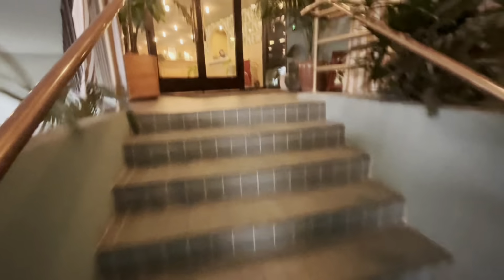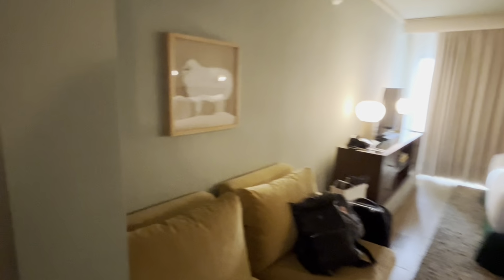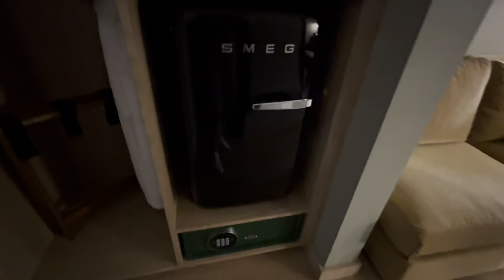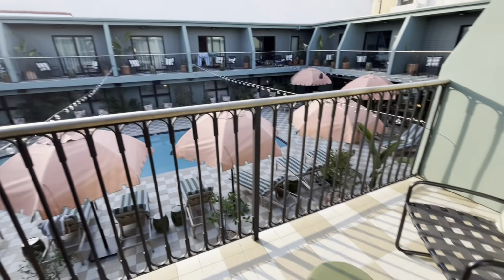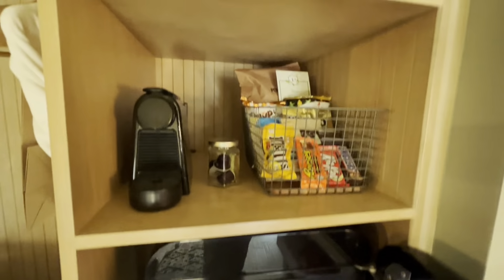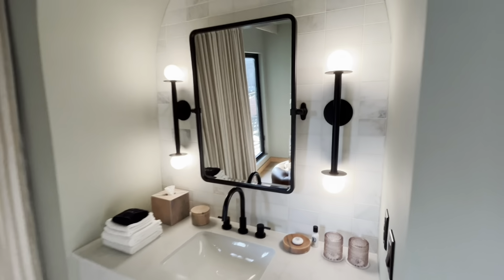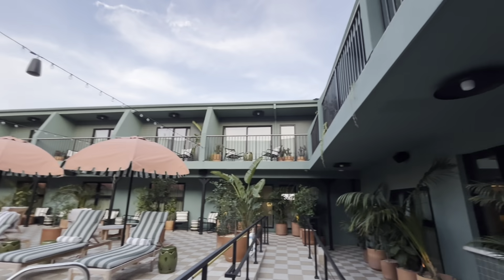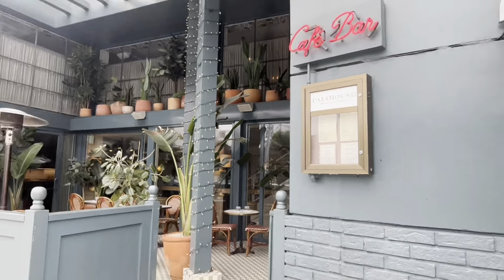We LOVE Palihotel Hollywood Hotel on Sunset Boulevard California: Queen & King Bedroom Room Tours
I hope you'll enjoy this video of our favorite things about the Palihotel and why we felt like this was such a wonderful (and affordable) place to stay. Huge should out to Arely, Rob and Honde who all took great care of us and made us feel right at home.

The design and decor of Palihotel makes this such a unique and special place to stay. 74 rooms in all (sorry, I said 75 in the video!) they include Queen and King rooms, an expansive King Suite, and our quirky “Night Owl” rooms. And every room Palihotel Hollywood features custom bespoke furniture, marble bathrooms, Bellino Fine Linens, Diptyque bath amenities, a Nespresso coffee machine, SMEG mini fridge, a fully stocked minibar, soothing rain shower, complimentary Wi-Fi, and so much more.
You will love the feel and vibe of this Palisociety hotel property in beautiful sunny California!

Added bonus: located in West Hollywood this hotel is within 2 blocks of Hollywood Blvd and all of the great shopping in and around that area.

If you are looking for hotels in the Hollywood area, I highly recommend this one. It's in walking distance to all of the iconic Hollywood places that you'll want to visit when you come to California and a quick Lyft or Uber ride to so many other California hot spots!

In this video I also give you a peek at Palihotel Melrose which is in the Beverly Hills area.

Sunset Boulevard in Los Angeles - also called The Boulevard - is famous for it's capture of a classic Hollywood lifestyle and has been the subject of famous films. The famed Sunset Strip was the home of the burgeoning rock and metal scene in the 80s and is still known as a hub of Hollywood nightlife. A short walk to Hollywood Boulevard which hosts the iconic El Capitan Theatre, Chinese Theater and also the Hollywood Stars Walk of Fame.

Check here for the latest travel deals

I'm so thankful for the She Saved community and would love to have you be a part of it!